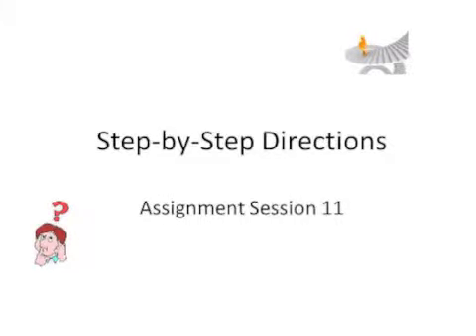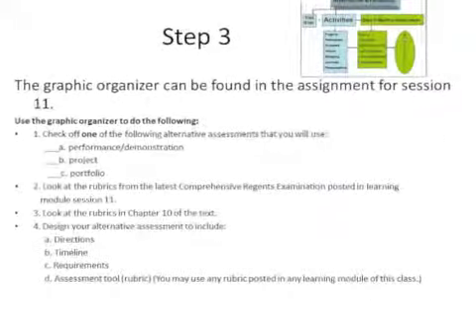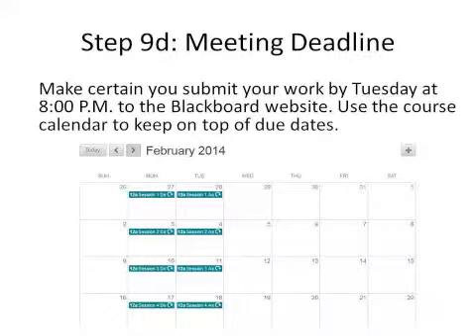EDUC511D Directions Session 11